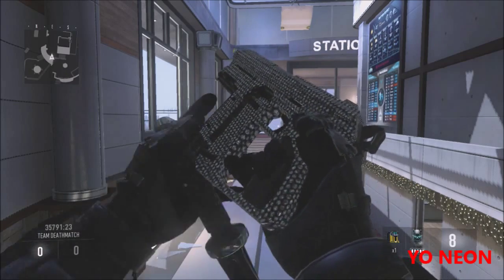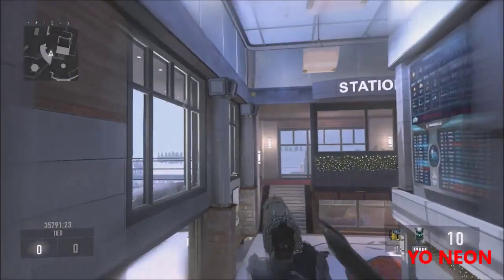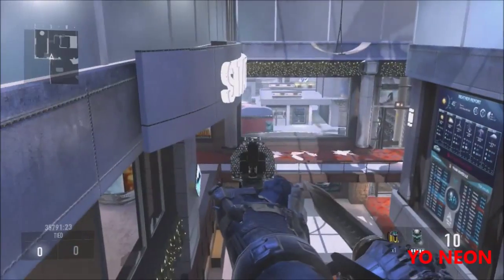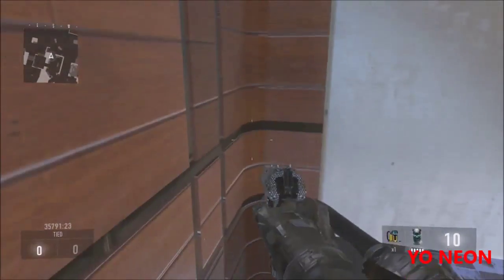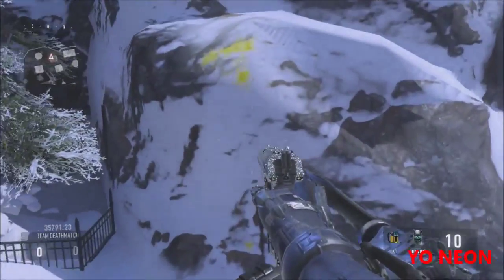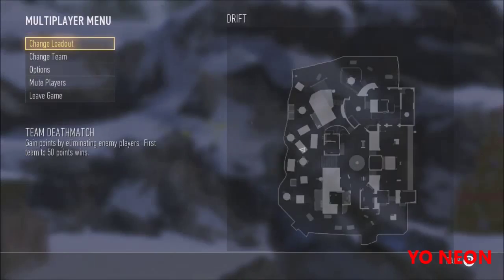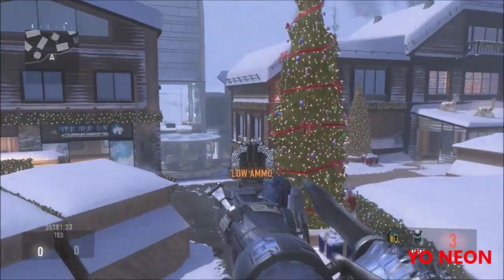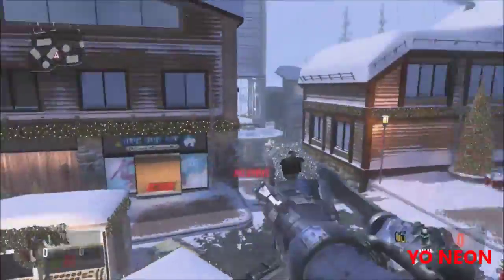Advanced Warfare Drift Glitches & Barriers! Havoc Glitches!